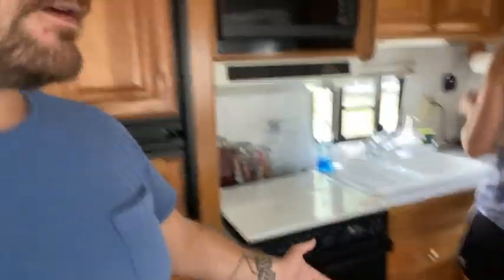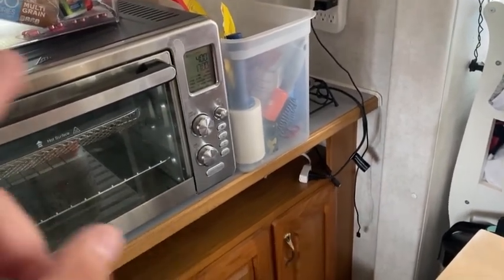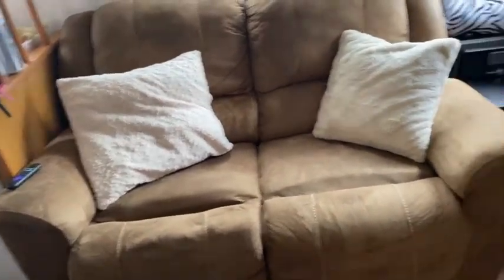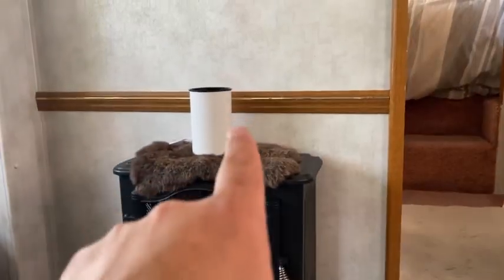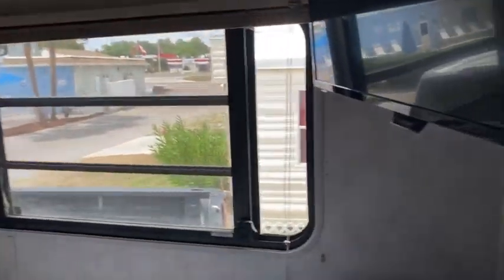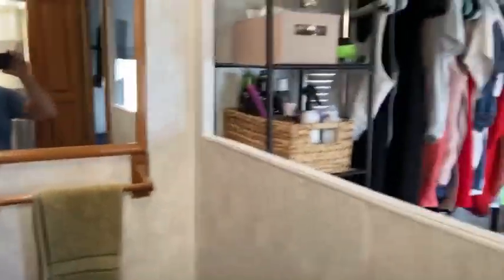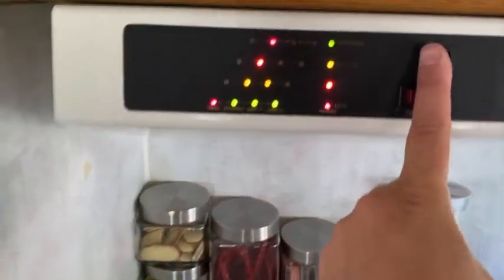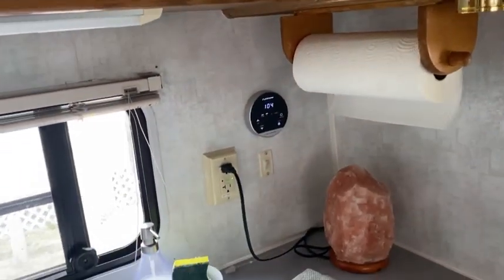We bought a $4,000 5th wheel RV to LIVE IN. Here are a couple of tips if you want to do the same.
WE ARE A NEW CHANNEL AND WE ARE TRYING TO GET GOING! THANK YOU FOR ALL OF THE SUPPORT!

Here are a couple of things that we have done to make our RV more practical. It’s been 6 months and we are loving it. Anyone who is thinking of doing this please comment with questions and we will make videos to answer them!